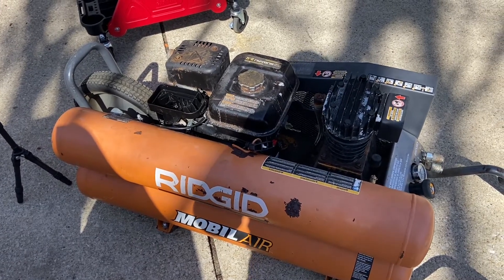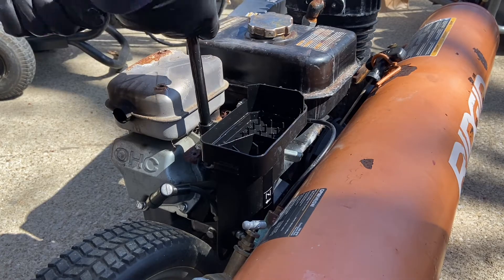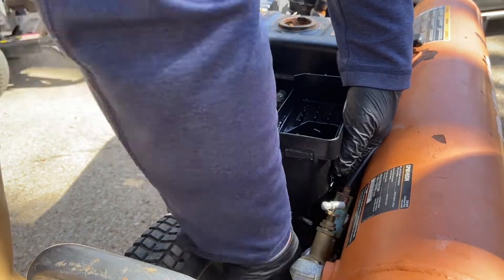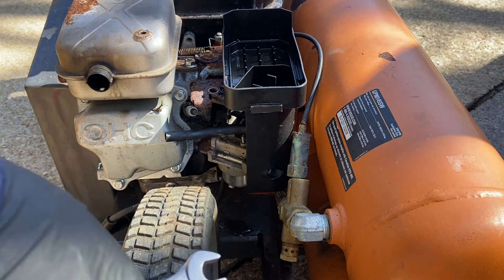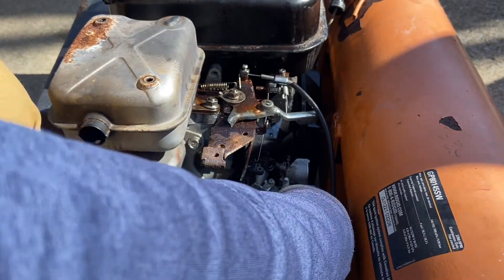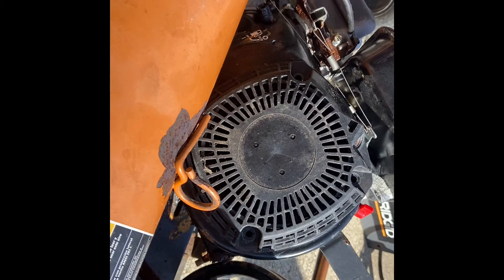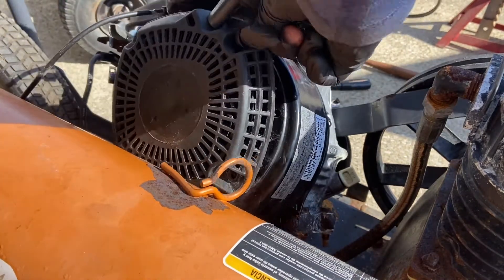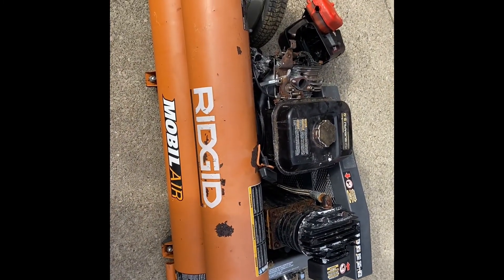Ridgid Wheelbarrow Air Compressor w/ Subaru EX17 or SP170 too far gone to save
I picked this up a few weeks ago thinking I got a great deal at $100, turned out to be a disaster.  The previous owner spilled lye and let it sit on the motor, ate away the engine block and once I got it running the valves head was cracked and I called it quits.

The design on this unit is horrible, to do anything to the motor you have to take the motor off, if the recoil brakes you have to remove the motor, no sorta quick on the spot fix.